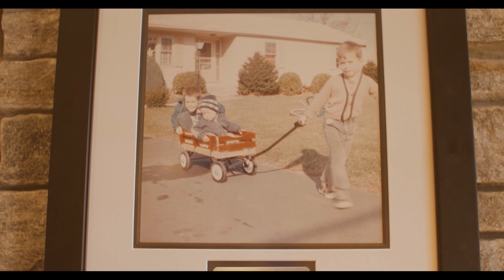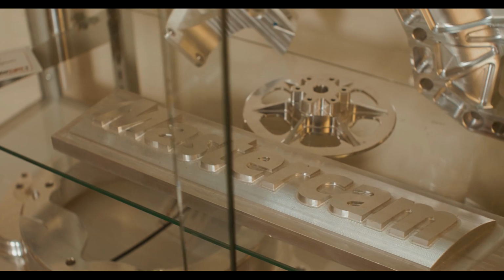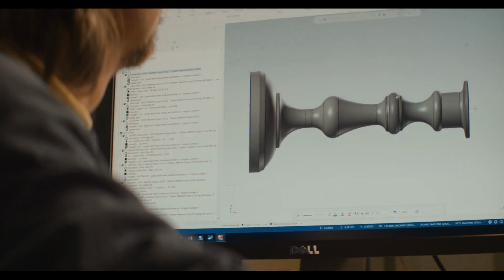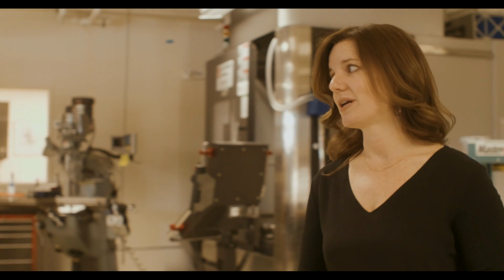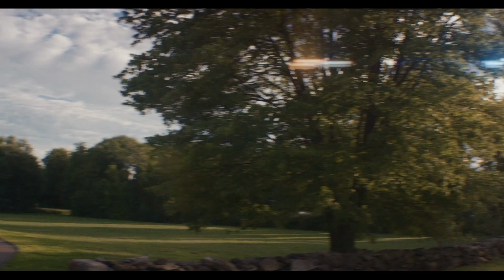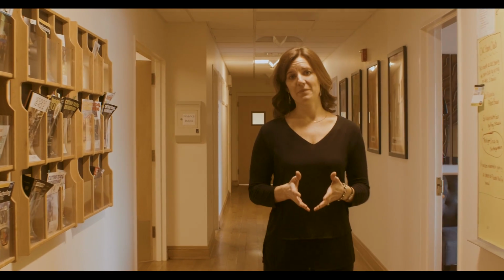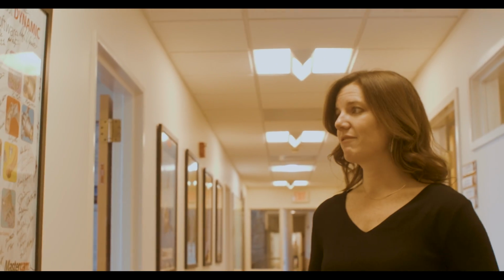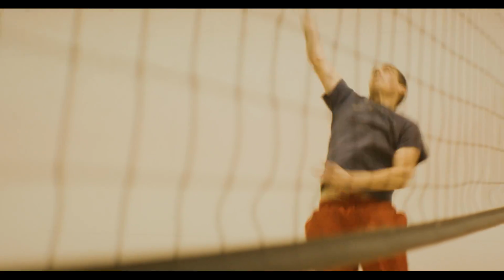Mastercam Tolland HQ Tour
Welcome to Mastercam. Join Meghan West on a tour of Mastercam's Headquarters!